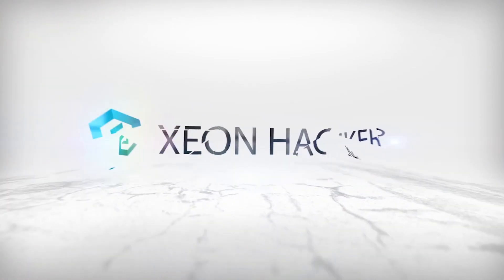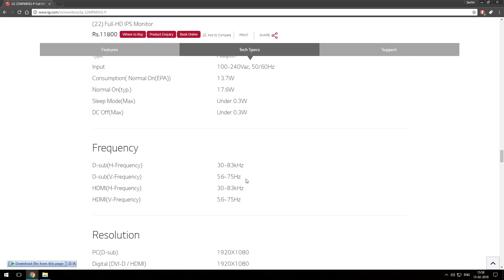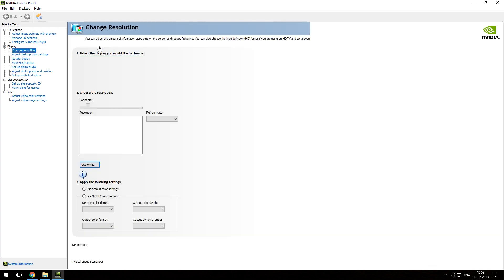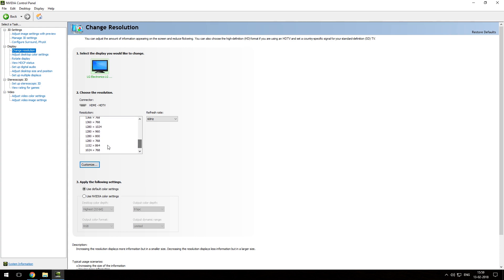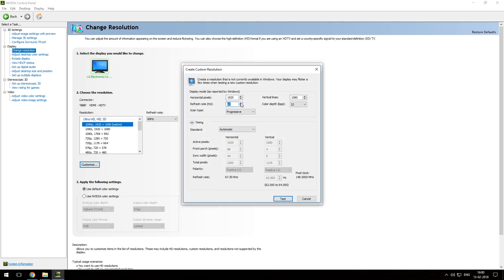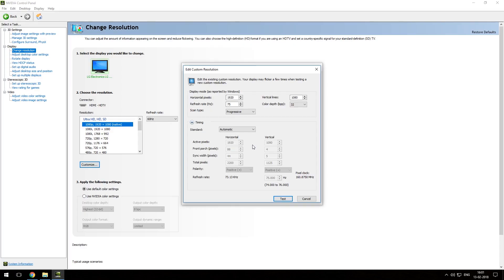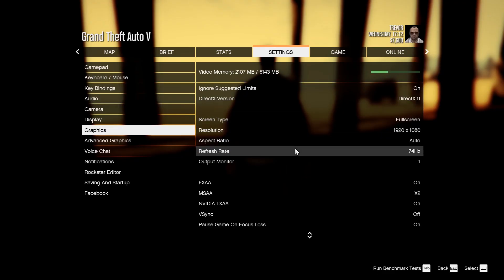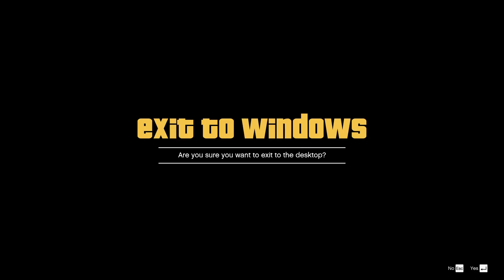How To Overclock Your Monitor 60 Hz To Higher Refresh Rate without Any Damage to Monitor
Overclocking Monitor Refresh Rate Above 74 Hz without Damaging your monitor Warranty and Monitor Too.

Follow Me -

Full System Specification :
Processor - AMD Ryzen 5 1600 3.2Ghz OC to 3.9Ghz
Cooler - AMD Stock Cooler
Graphics Card - Gigabyte GTX 1060 6GB OC to 2030Mhz
RAM 1x8 - Corsair 8GB DDR 4 2400Mhz OC to 2666Mhz
Motherboard - Gigabyte AB350 Gaming 3
SSD - Samsung 850 Evo 240GB
Hard Disk - 2 TB Seagate Barracuda 7200rpm
SMPS - Corsair VS650
Monitor - LG 22 MP68VQ 60Hz OC to 74Hz
Keyboard - Cosmic Byte RGB
Mouse - DragonWars Leviathan
Mouse Pad- DragonWars Pro Gaming Mouse Mat

How to Overclock your 60Hz Monitor (Sometimes up to ~80Hz)
How to overclock your monitor (Increase your refresh rate! Hz) GOOD FOR GAMING! FREE!
GTX Titan LCD Monitor Overclocking Guide Linus Tech Tips
How To Overclock ANY Monitor Refresh Refresh Rate | 4K 72Hz
How To Overclock Your Laptops Monitor From 60hz To 100Hz+
How To Overclock 60hz Monitor To 75hz Monitor | Easy and Safe
Monitor Overclocking (Custom Resolutions)
How to Overclock your Laptop Monitor using CRU | Go beyond 60hz !
QUICK TUTORIAL How to OVERCLOCK your MONITOR (Get Higher Refresh Rates)
Is overclocking safe?
How to Overclock Your Monitor Refresh Rate: Atron Vision AVQ270S Monitor
OVERCLOCK Your monitor already! GREAT 4Games&General stuff! FREE&SAFE
How to Overclock any Monitor ?? unlocking the full potential of screen in your laptop / desktop.
How To Overclock Your Monitor - Guide to Monitor Refresh Rates
How to Overclock Your Monitor w/ Custom Resolution Utility! (AMD)
Overclock Monitor 60hz to 75hz - Easy Guide
How to Overclock your Monitor's refresh rate
Overclocking Monitor with CRU Tutorial (Nvidia Super Resolution Fix)
How to overclock your pc monitor (with nvidia)
How To Overclock Your Monitor Refresh Rate For CSGO/Games, Improve Skill? - 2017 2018
Monitor Overclock Frame Skipping | How to Guide + Test
How to Overclock Your Monitor! How to Increase Monitor Hz/Refresh Rate! More FPS!!!
How-To Overclock your display Nvidia edition! Laptops too!
How To Overclock Your Monitor AMD/Nvidia
How to overclock Monitor| nvidia | AMD | HINDI |
Overclock no Monitor - Forçando Hz, Pixel Clock, CRU
How to Overclock any Monitor- Dell UltraSharp U3415W 34-Inch Curved LED-Lit Monitor
How to overclock Monitors using AMD Crimson
Improve Visual Quality by Running your Monitor at a Non-Native Resolution
How to OC Monitor 60Hz to 75Hz Refresh Rate using CRU
HOW TO OVERCLOCK YOUR NOTEBOOK MONITOR